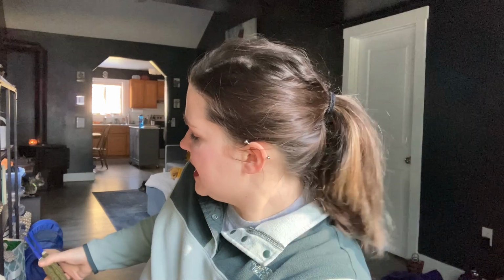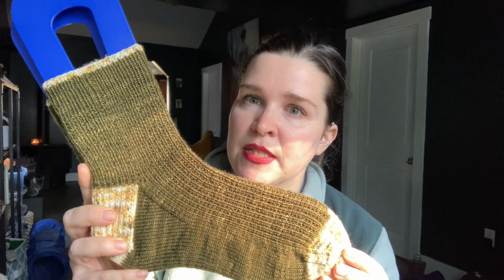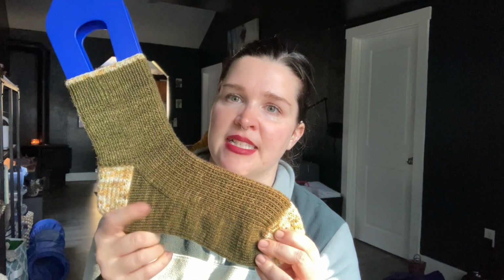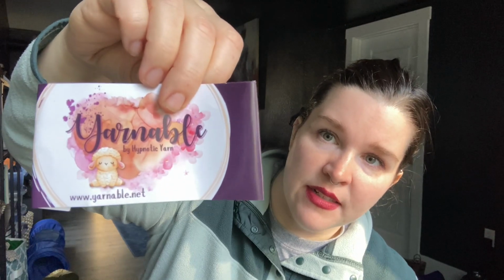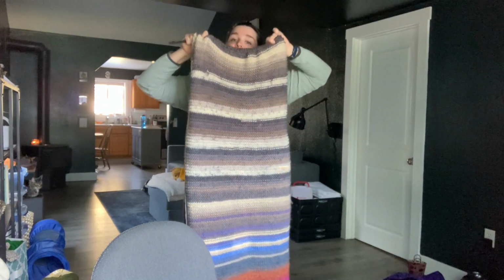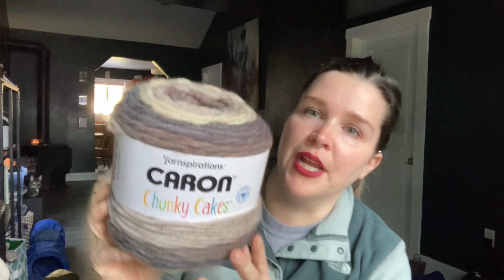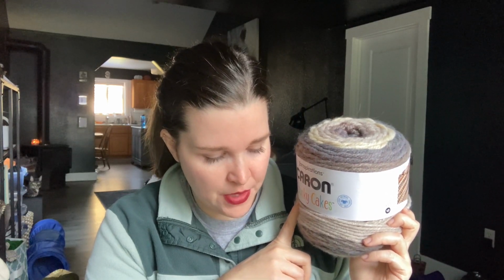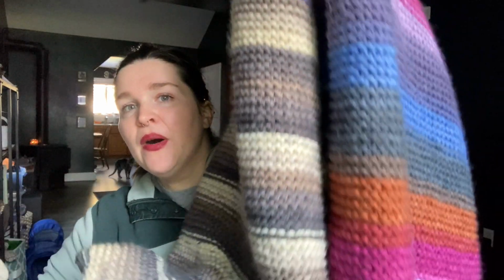The VonderKnits Podcast Episode 14 - A big, big blanket and panic socks.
Hello, all! Thanks for hanging out!

FO's
"Mossy Hollow Socks" in the Yarnable colorways "Mossy Hollow" (Sept 2023) and "Grow with the Flow" (Aug 2023)

Wips
Garter Stitch Blanket using Caron Anniversary Cakes in the colorway "Purple Fog" and Caron Chunky Cakes in the colorway "Rice Pudding"

"Garlic Parmesan Wing Socks" in the Yarnable colorways "Grow with the Flow" (Aug 2023) and "Mossy Hollow" (Sept 2023)